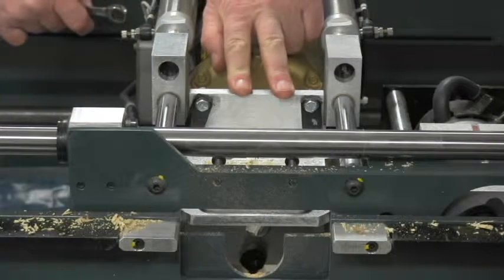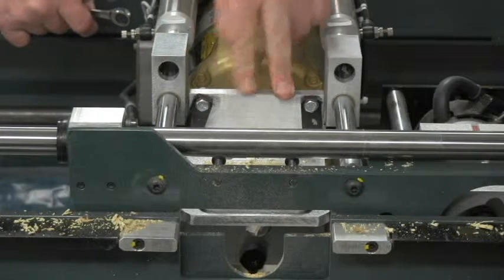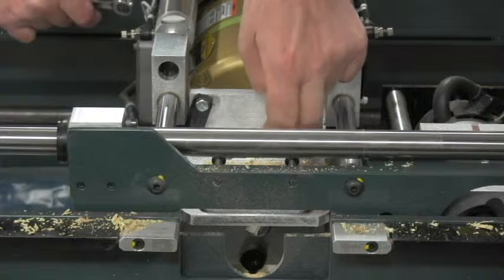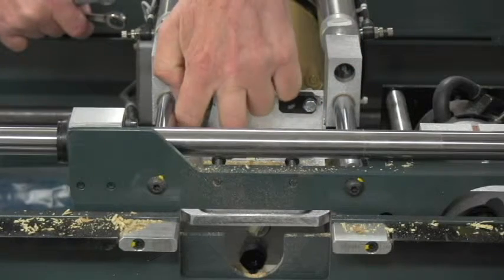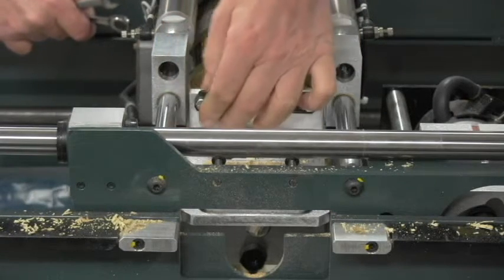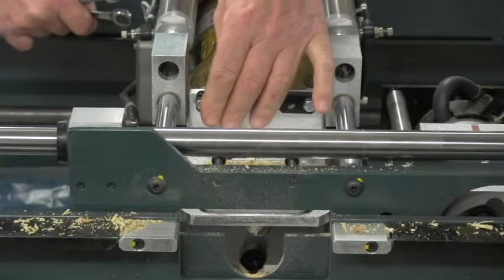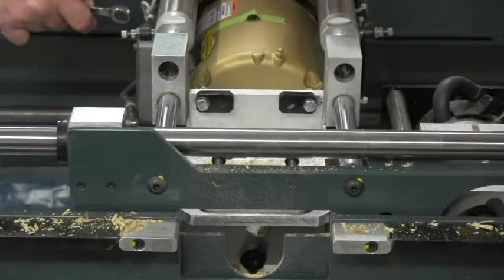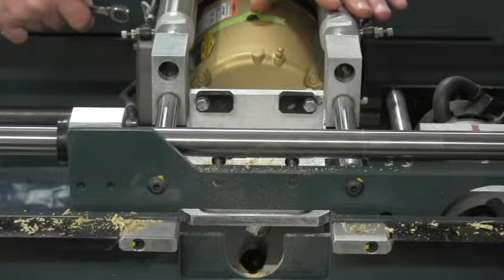Norfield 4800XY Door Lite Machine How to Change the Backset